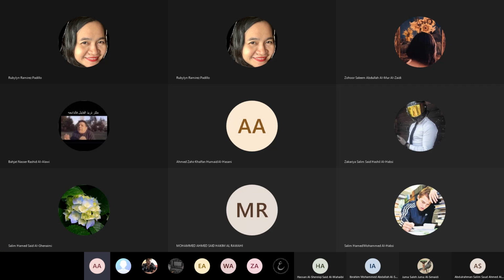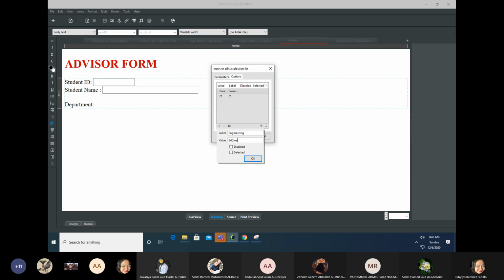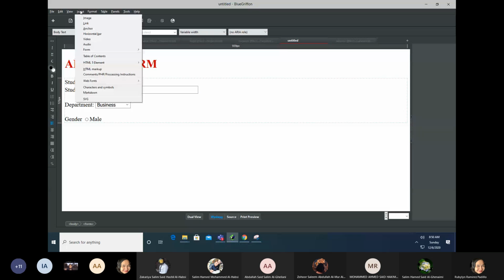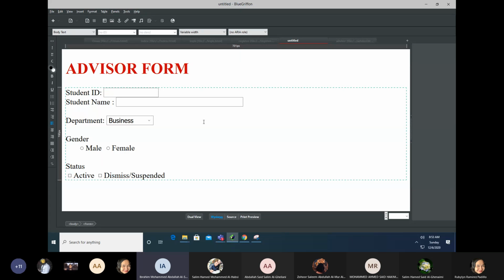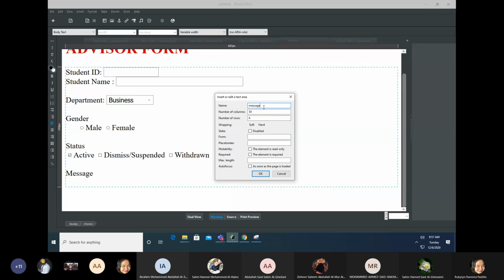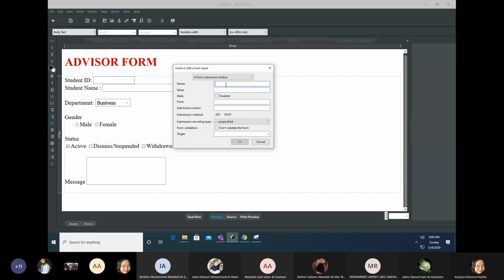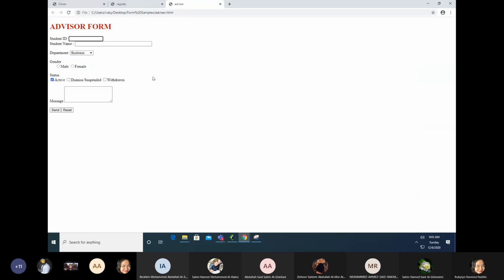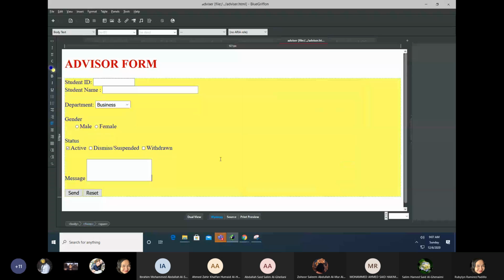ITAD1100 Lesson 4 BLUEGRIFFON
BLUEGRIFFON